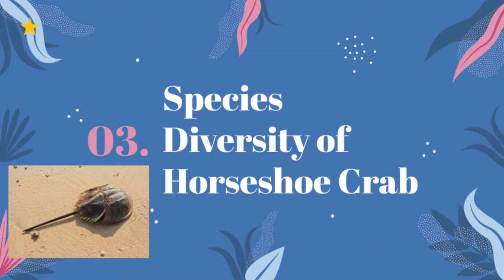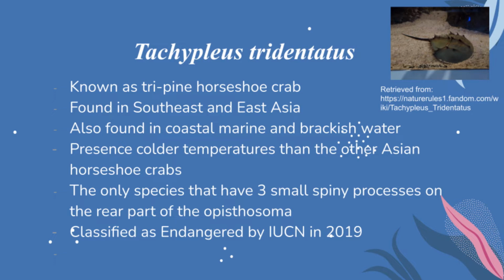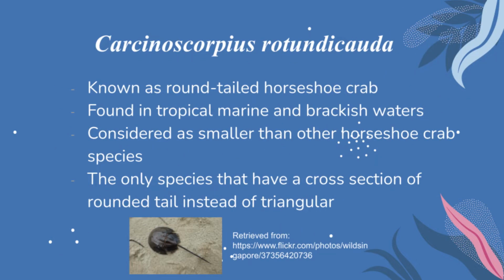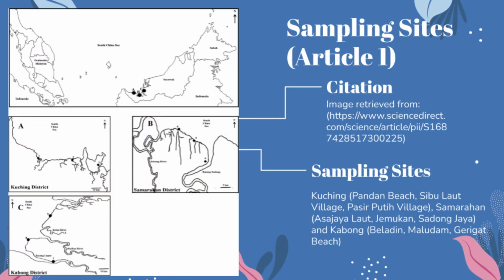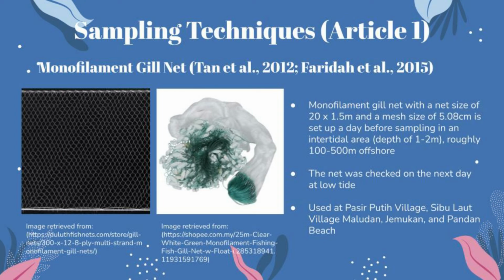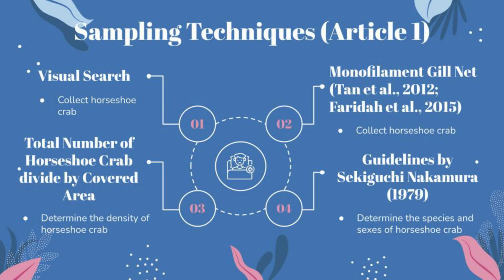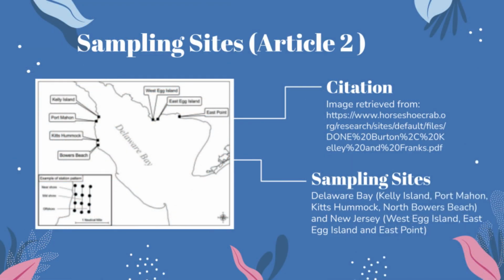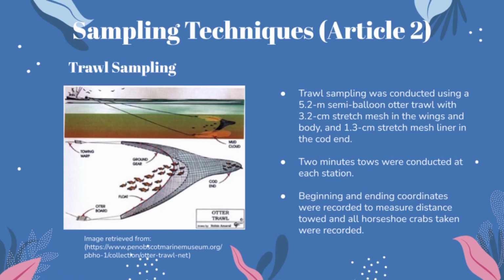Presentation Video 2 Merostomata Group 4